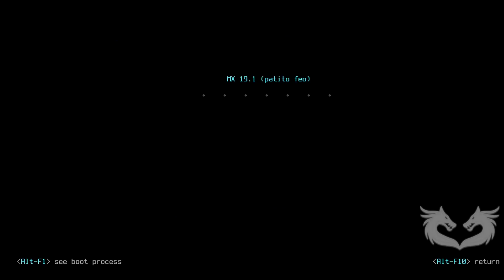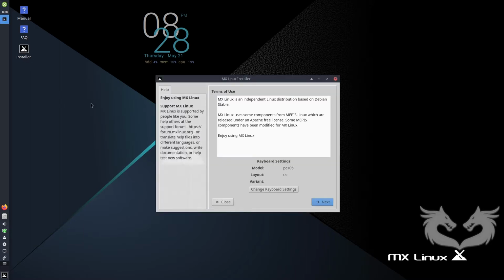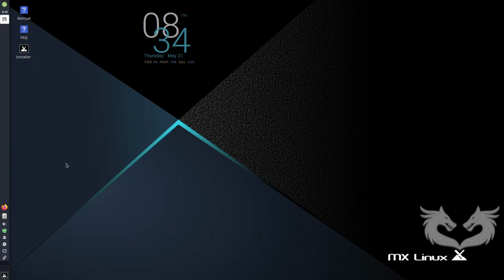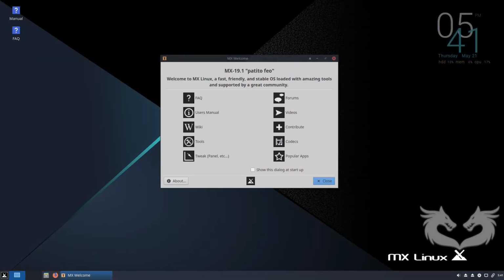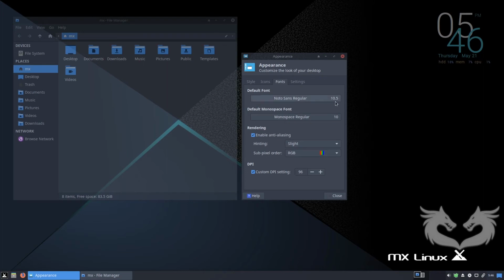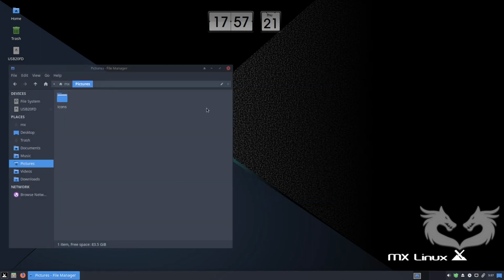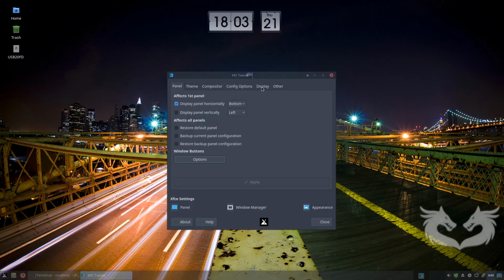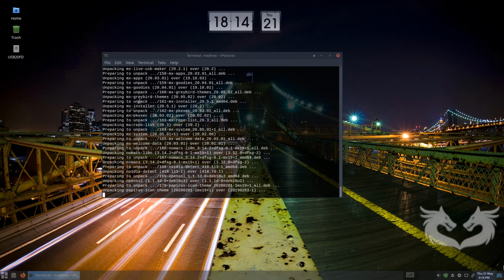Advanced MX Linux Installation and Desktop Customization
In this video I will install the latest the latest version of MX Linux and customize the Xfce desktop. MX Linux is a midweight Linux operating system based on Debian stable and using core antiX components, with additional software created or packaged by the MX community. The community's stated goal is to "combine an elegant and efficient desktop with simple configuration, high stability, solid performance and medium-sized footprint". MX Linux uses the Xfce desktop environment, while Gnome, KDE Plasma, and other environments can be added or are available as "spin-off" ISO images.